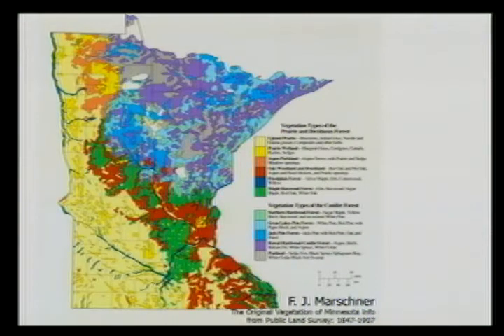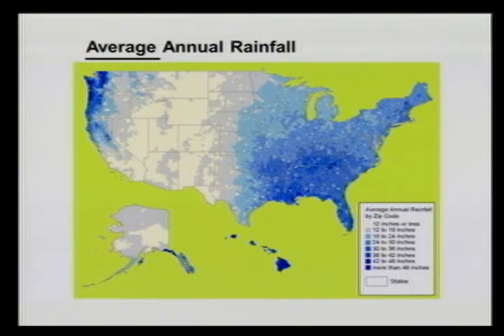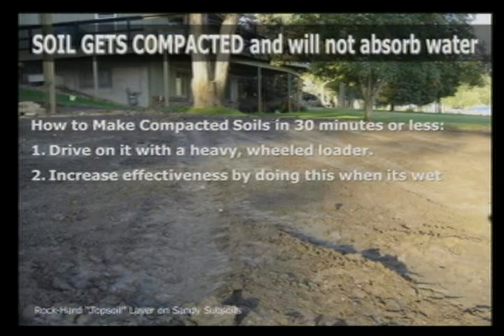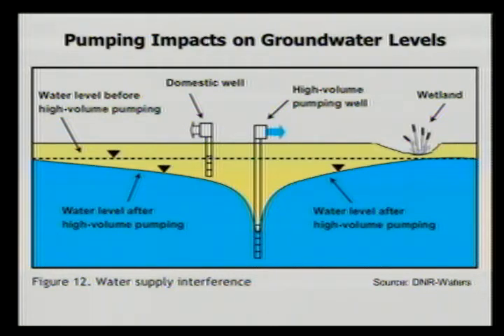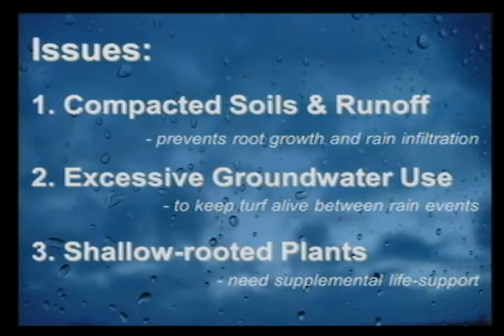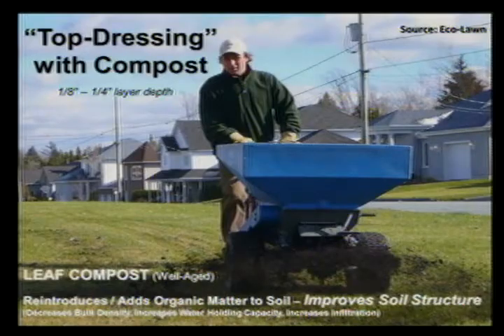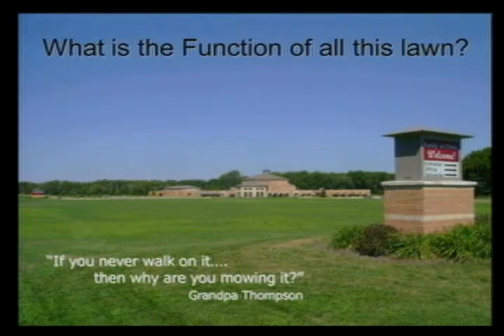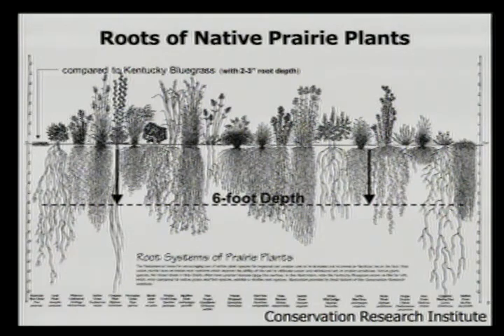WATER-SMART LANDSCAPING--For The Good--MenthaGroup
Effective landscape design for reducing H2O consumption,  runoff, erosion, and H2O pollution. Gregg Thompson, landscape designer and water control specialist.
Rain Gardens -- Porous surface driveways -- Rain Barrels -- Moisture sensing irrigation systems -- Corporate responsibility in water consumption -- Homeowner DIY yard landscape upgrades -- Native plant selection for drought tolerance and wet areas -- Reducing your water bill -- Do It Yourself Landscaping